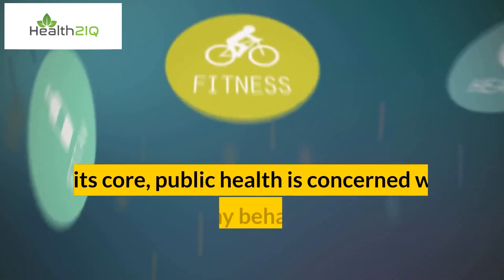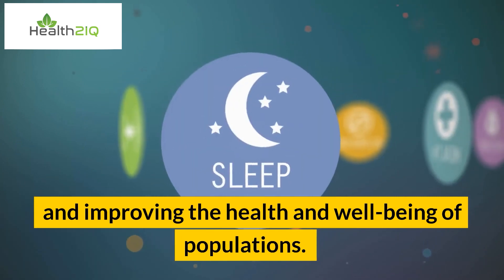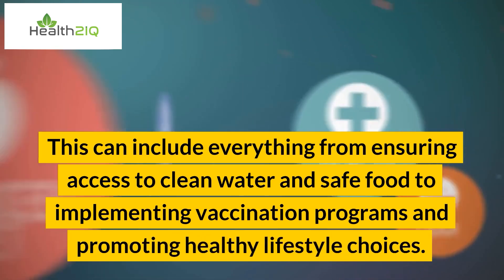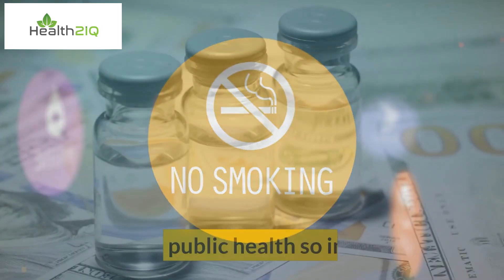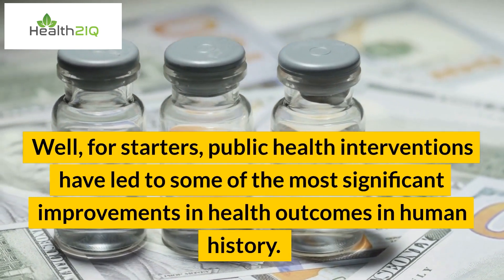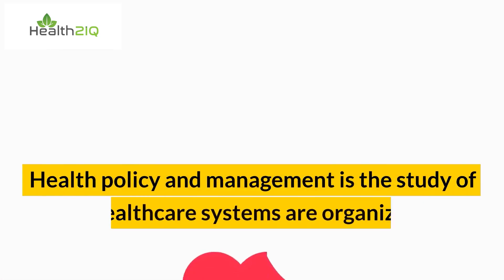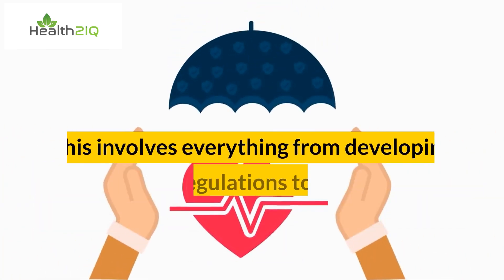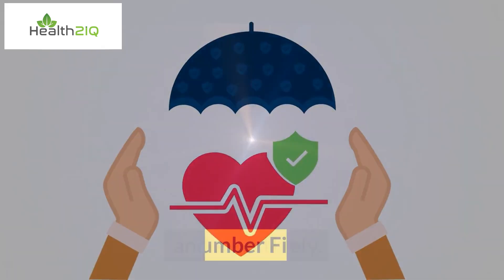What is Public Health❓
Welcome to this video on public health. Public health is a field of study and practice that plays a critical role in promoting the health and well-being of individuals, communities, and populations. In this video, we'll explore what public health is, why it's important, and some of the key areas of focus within the field.

We believe that everyone has the right to good health and well-being, and we're committed to making this a reality. Our goal is to empower you to take control of your health by providing you with the knowledge and tools you need to make positive changes in your life.

0:00  Intro
1:46  Epidemiology
2:07  Health Promotion
2:26  Environmental Health
2:39  Health Policy and Management
2:58  Global Health
3:13  Outre

Help us grow our channel, don't forget to